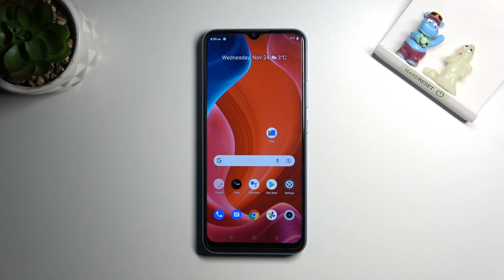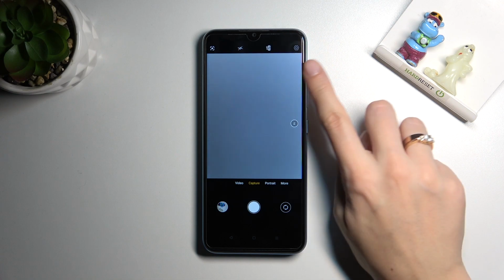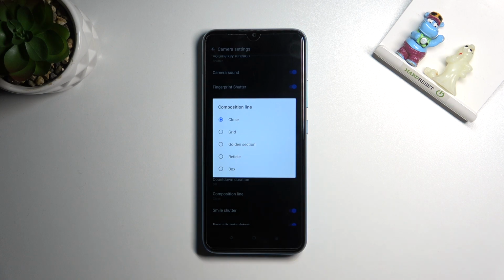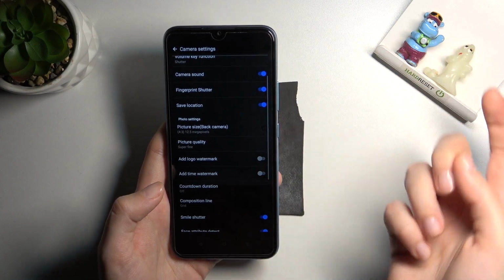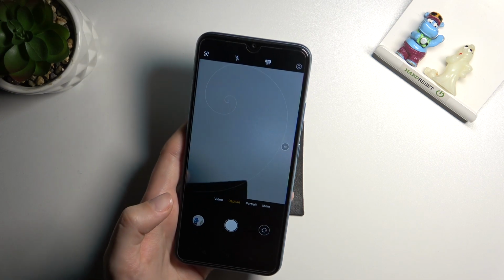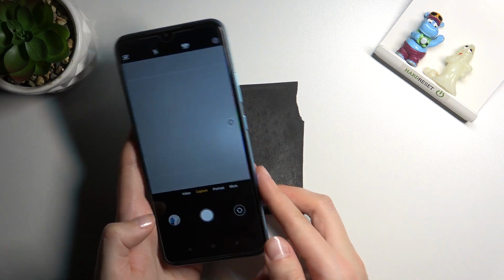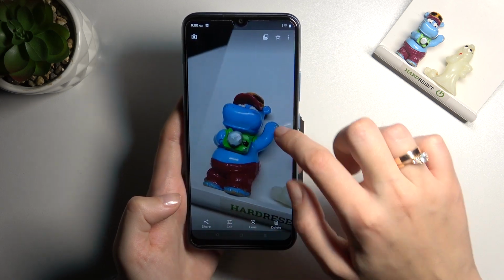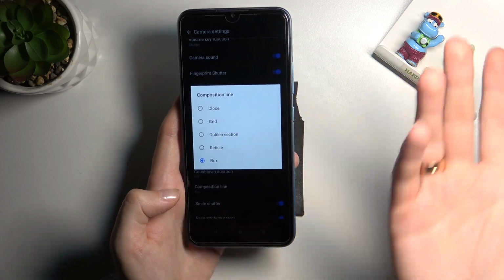How to Manage Camera Gridlines on Realme C25Y - Set Camera Orientation Lines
In order to take better pictures on a REALME C25Y, you should turn on the camera grid lines. Here is a video showing how to properly configure this function on the REALME C25Y. In a few easy steps, you can enable gridlines on your REALME C25Y. Discover many useful tutorials for REALME C25Y on our HardReset.info YT channel.

How to Activate Camera Grid Lines on REALME C25Y?
How to Enable Camera Grid on REALME C25Y?
How to Use Rule of Thirds on REALME C25Y?